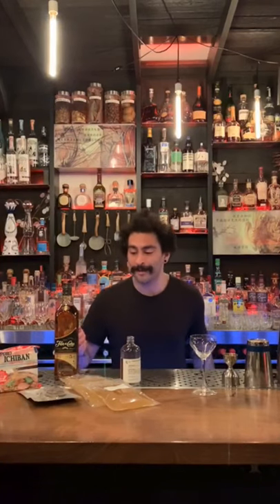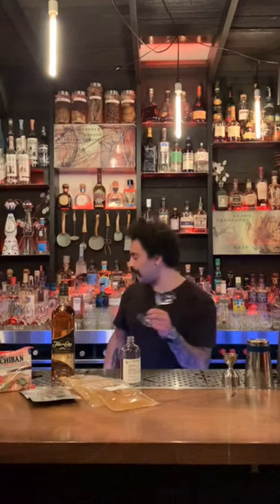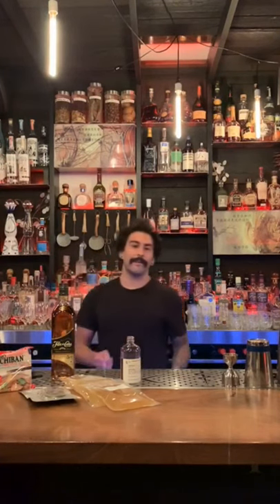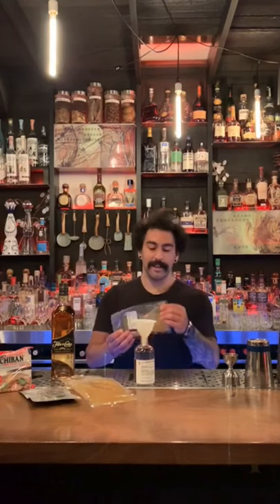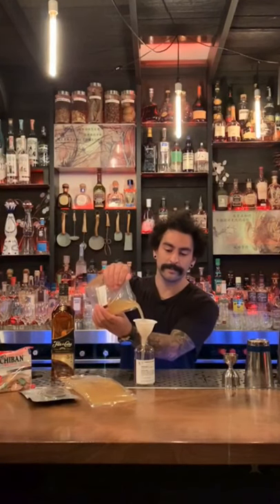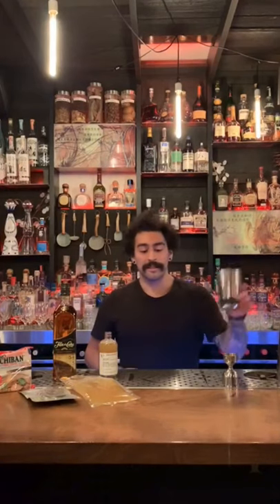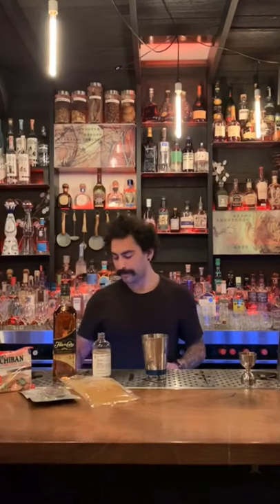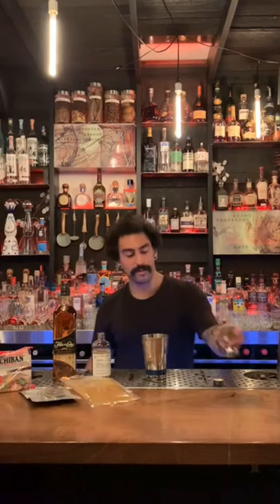Pineapple Daiquiri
Join Dylan Zrobek as he teaches us to shake up a Pineapple Daiquiri